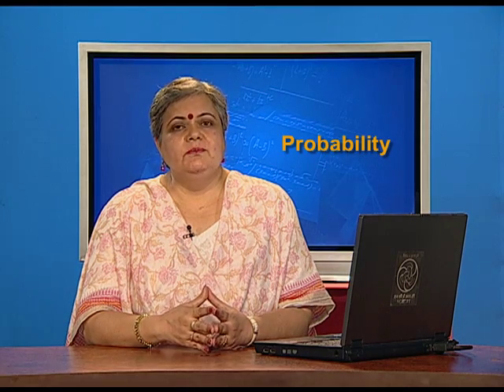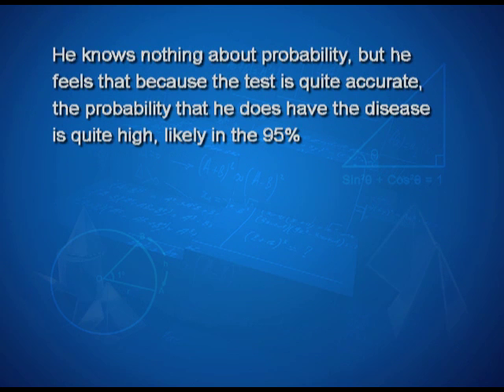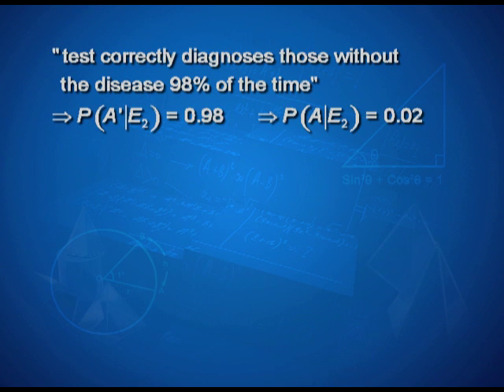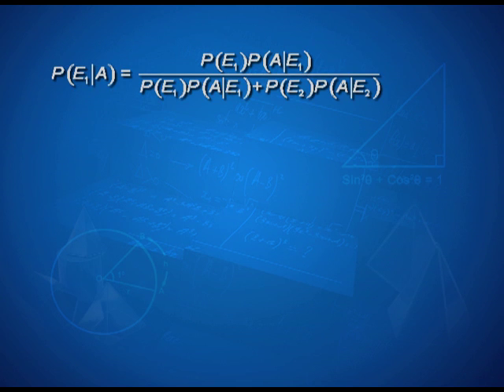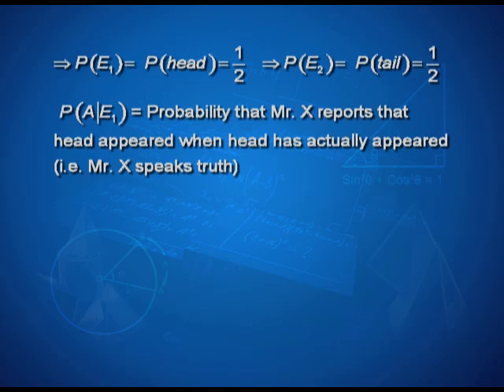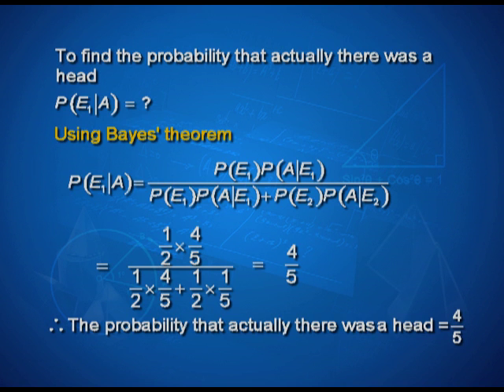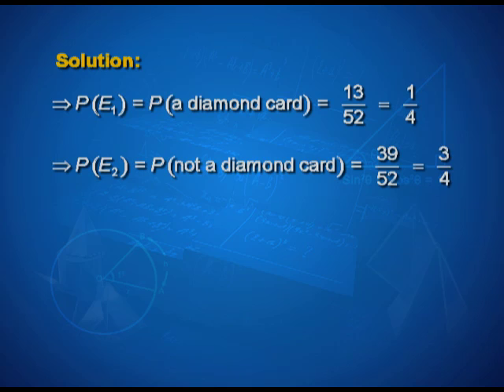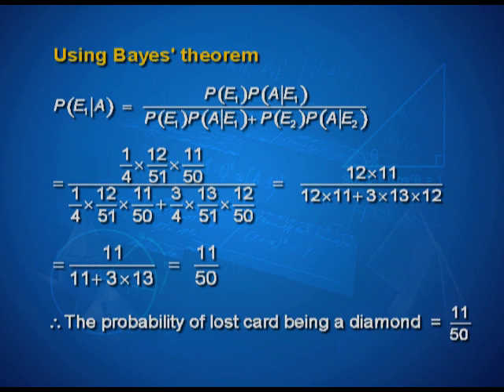Baye's Theorem Problems